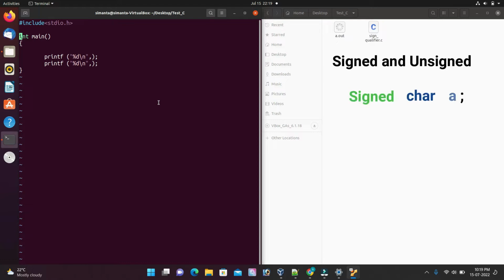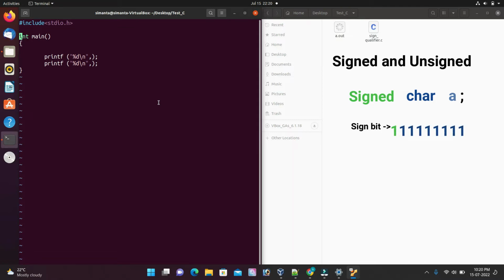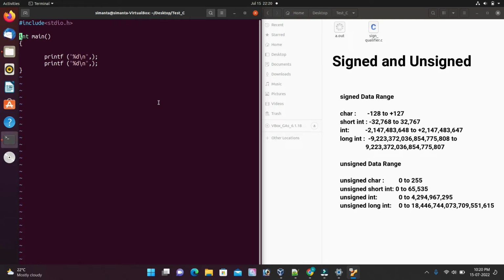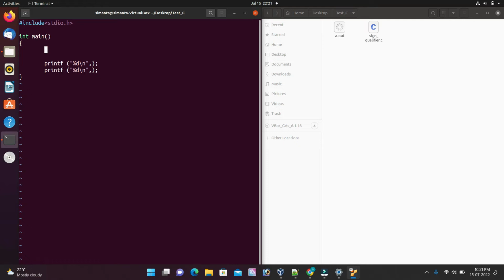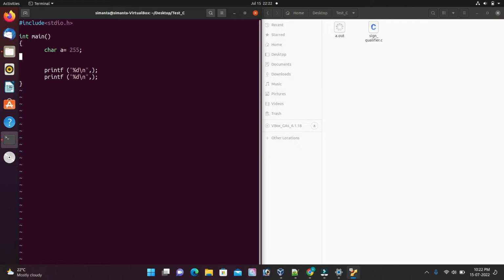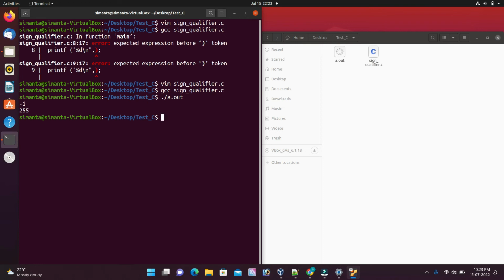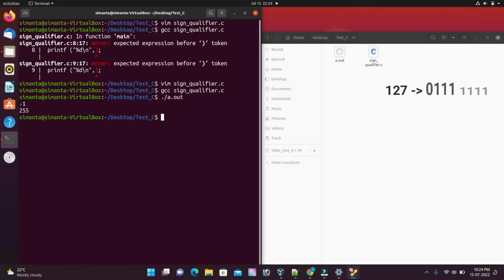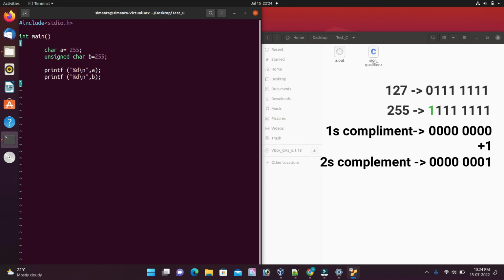Sign Qualifiers in C Prigramming | Signed and Unsigned Keword in C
Hello Viewers,

In this comprehensive tutorial, we'll demystify sign qualifiers, explore the differences between signed and unsigned data types, and empower you to make informed decisions in your C code!

🎯 What you'll learn:
🔹 Understanding the concepts of signed and unsigned data types.
🔹 How sign qualifiers impact variable range and behavior.
🔹 Memory allocation for signed and unsigned variables.
🔹 Practical use cases for choosing the appropriate sign qualifier.
🔹 Handling common pitfalls and avoiding unexpected results.

👨‍💻 Whether you're a C programming enthusiast or a professional developer, this tutorial is designed to cater to all levels of expertise. We'll present the material in a clear and approachable manner, ensuring you gain a strong grasp of signed and unsigned keywords in C.

💡 Why focus on Sign Qualifiers in C?
The choice between signed and unsigned data types can significantly impact the behavior and correctness of your C programs. Understanding how to use these keywords effectively will enhance your ability to create robust code, avoid overflow issues, and optimize memory usage.

➡️ C programmers seeking to deepen their understanding of data types.
➡️ Beginners eager to learn about signed and unsigned keywords and their implications.

📚 Tutorial features:
🔸 In-depth explanation of signed and unsigned data types.
🔸 Real-world examples to illustrate practical usage.
🔸 Guidelines for selecting the appropriate sign qualifier.
🔸 Interactive exercises to reinforce your knowledge.